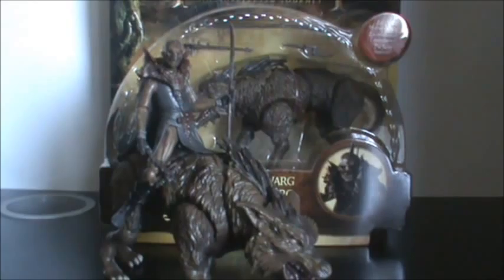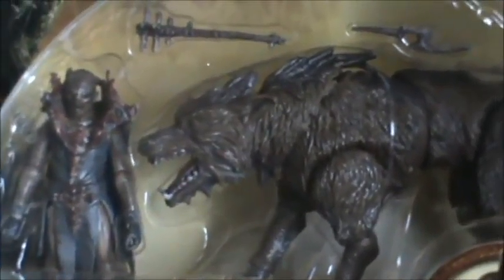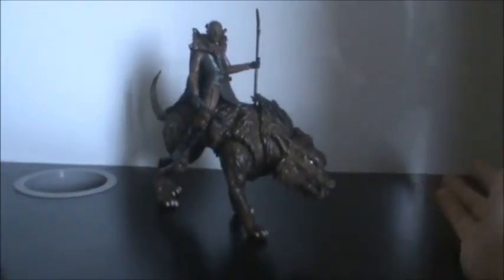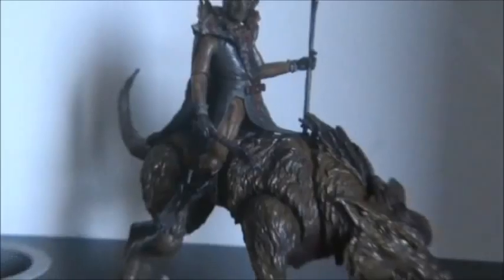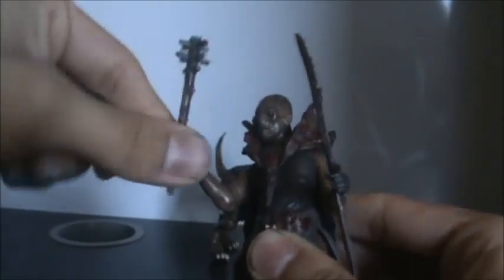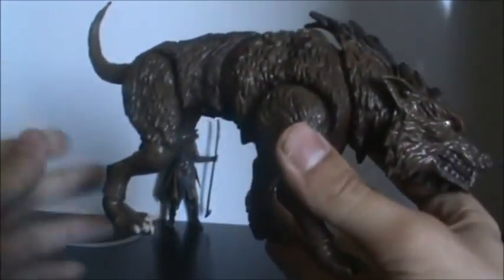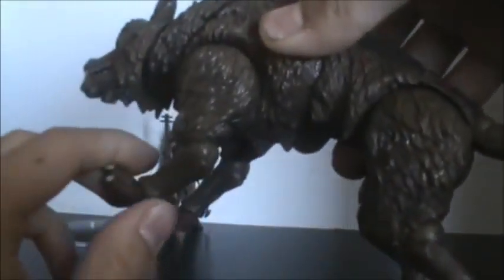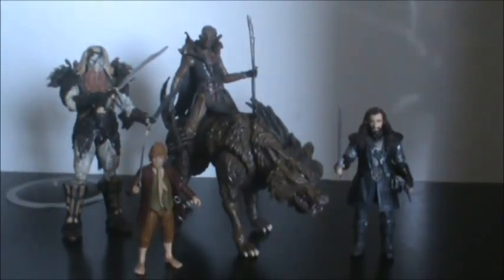The Hobbit Fimbul the hunter and Warg beast pack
This is my review of Fimbul the hunter and warg which is the first beast pack from The Hobbit An Unexpected Journey and is amazing in every way.